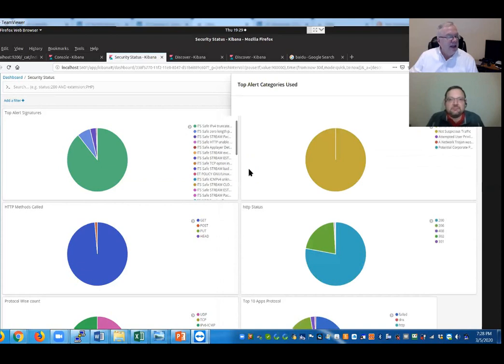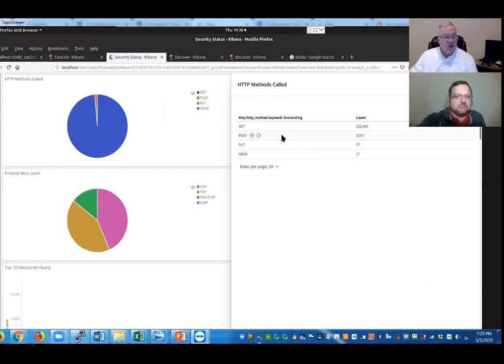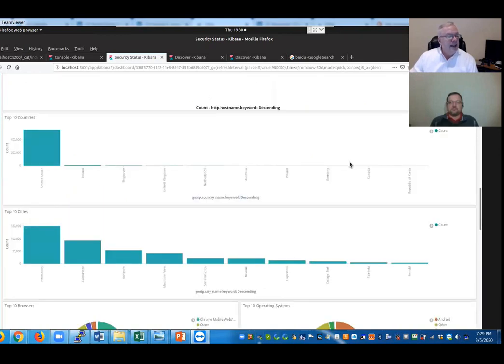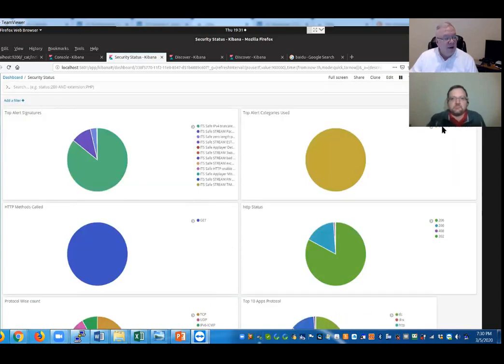Problem Solved Episode 6 - What did we find?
The ITS Safe™ Security Appliance found the attackers inside Kevin's business, and eliminated the attackers which he found inside his computer.

As Kevin indicates the ONLY tool that he has found to be able to detect these issues is the ITS Safe™ Security Appliance.  This video shows what we found inside his network, and how we eliminated the problems to protect his business and make it

Only ITS Safe was able to determine the current situational security, and remove the problems, immediately.

Seeing is believing, and Kevin sees both the value and the solution that ITS Safe offers him and his clients.